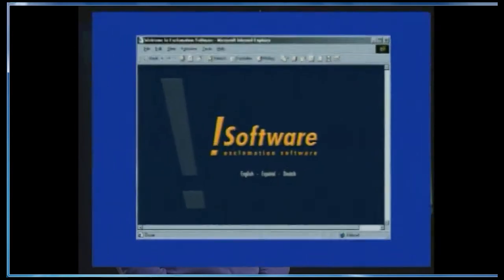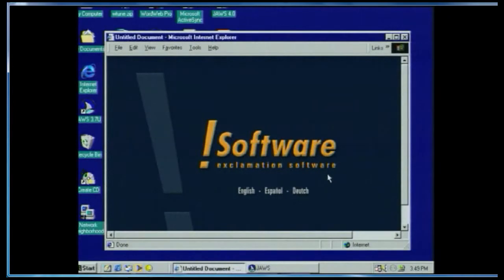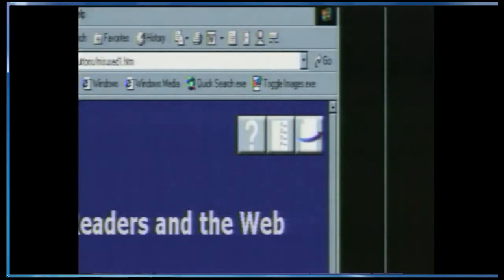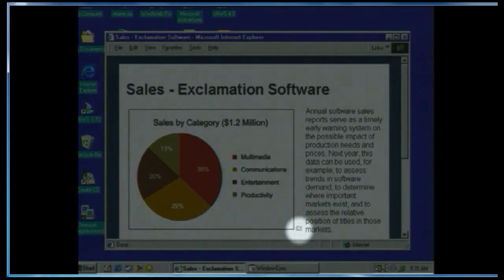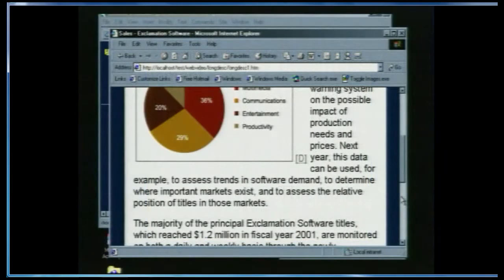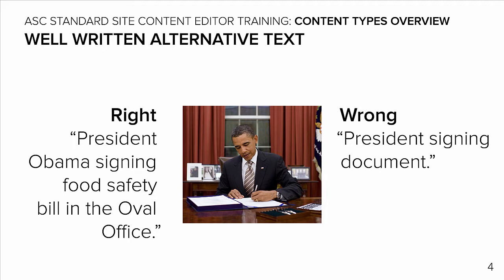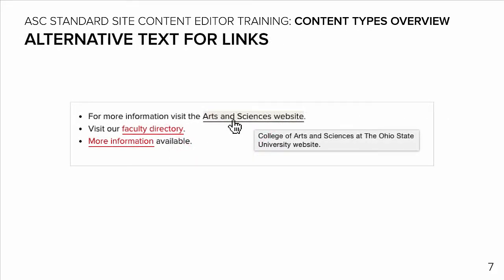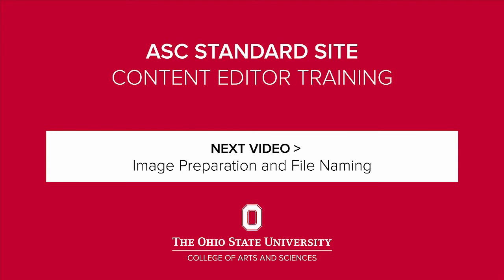006 ASC CE Training - Alternative Text (6)